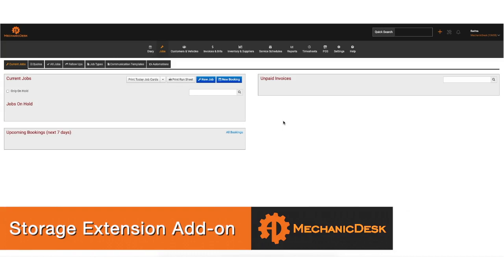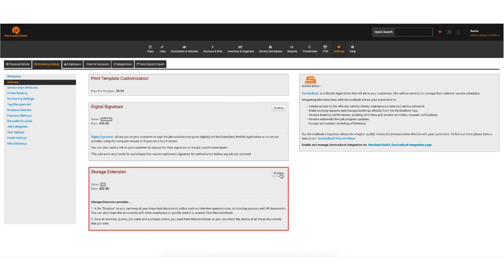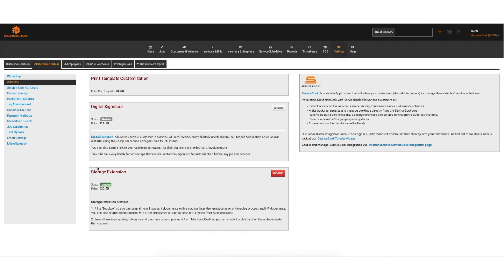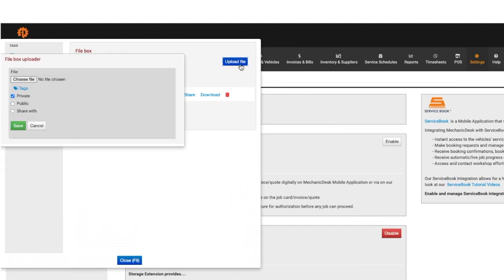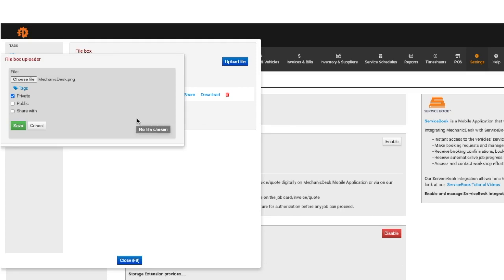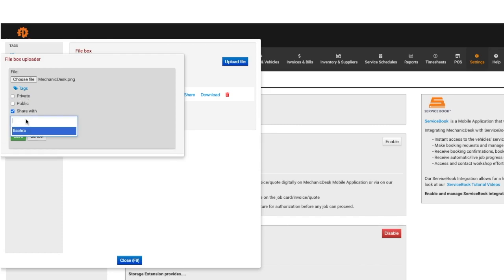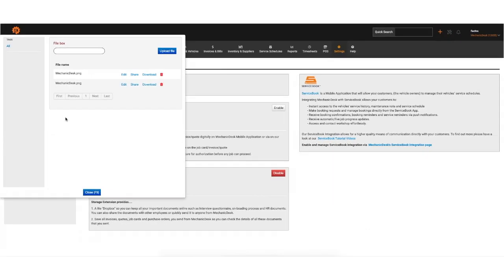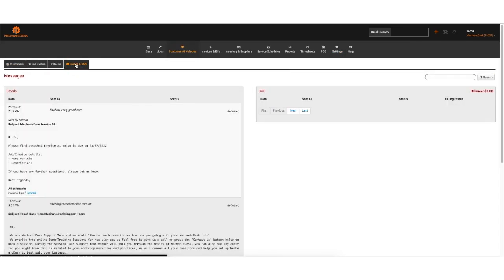Tutorial 49: Addon - Storage Extension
This video introduces MechanicDesk's Storage Extension addon which provides the workshop with a mini dropbox to keep their documents as well as keeping all the attachments that they've sent to their customers (job card, invoice, quote, and purchase orders only).